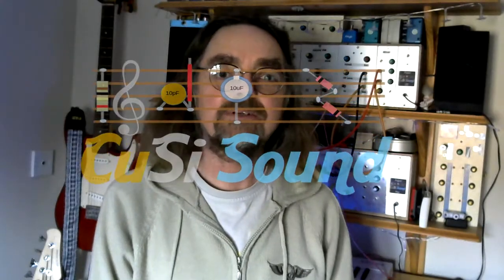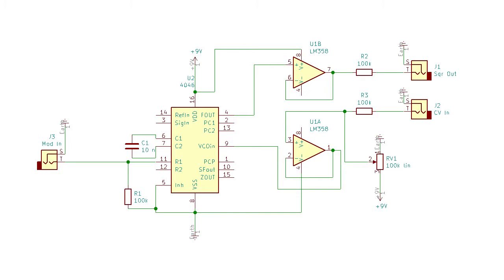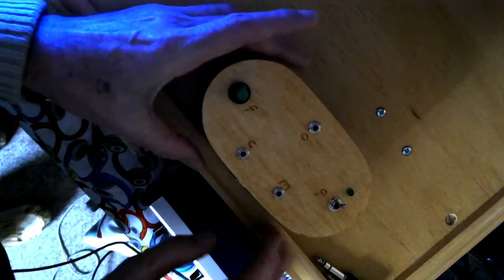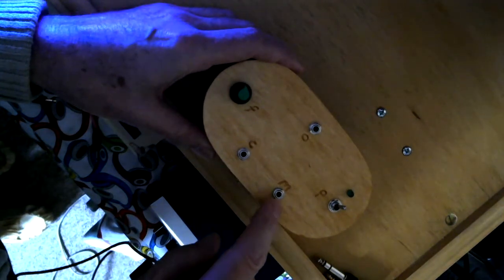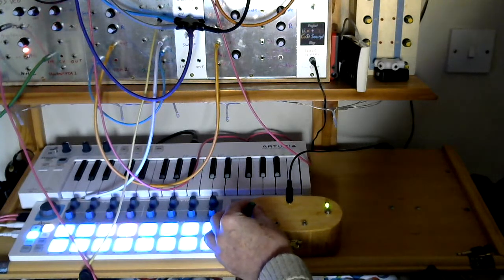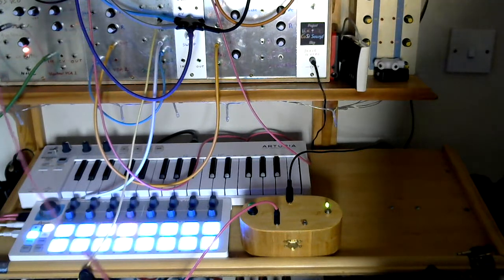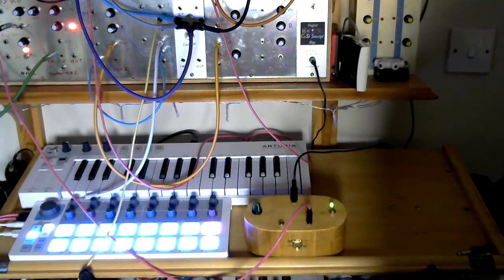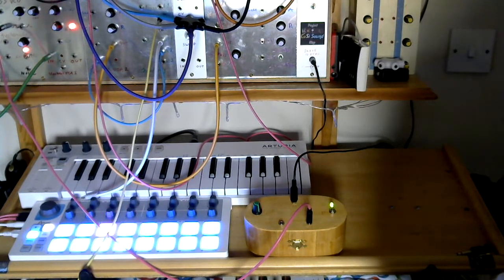Little Boxes Part 7: 4046 VCO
This is a very simple voltage controlled oscillator (VCO) circuit based around the 4046 logic chip. In my little box design there are inputs for  control voltage (CV) pitch control and modulation that produces sci-fi like sound effects. My design is based on the modular in a week 4046 VCO